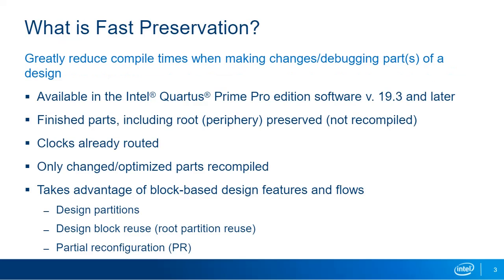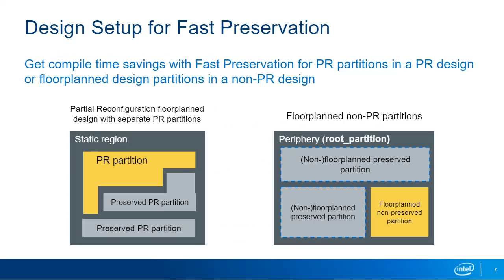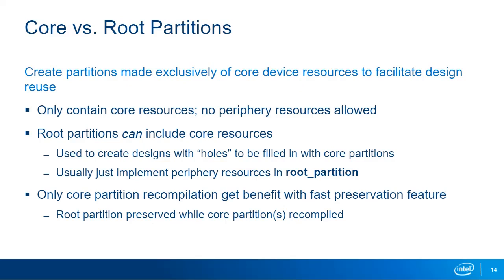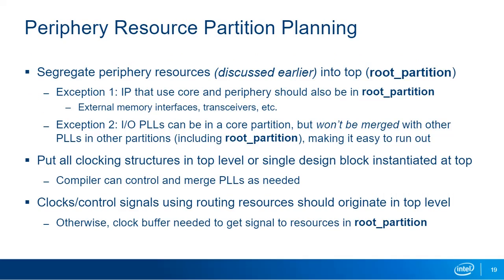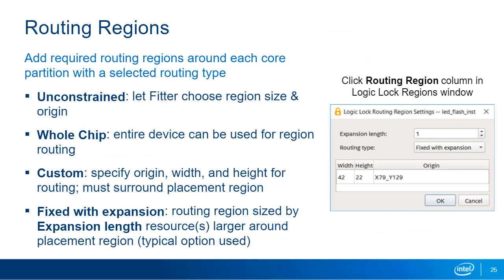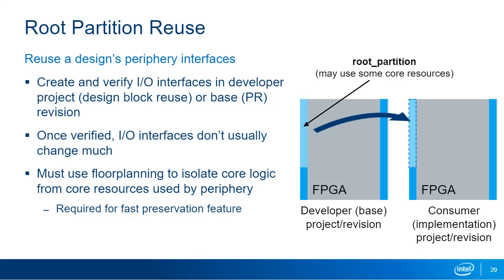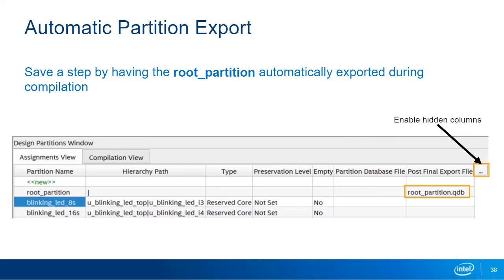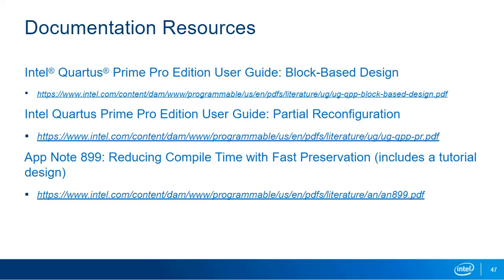Reducing Compile Time with Fast Preservation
Everybody wants to reduce their compile times.  Whether debugging or optimizing a design to meet timing, you want to get back to testing and working with the design as quickly as possible.  With the Fast Preservation feature enabled, you can exponentially reduce compile times in the Intel® Quartus® Prime Pro edition software when using a block-based design flow, such as design block reuse or partial reconfiguration (PR).  This training shows you how to set up your project to make use of this feature whether you are already using a block-based design flow or not.  Basic required concepts, such as design partitioning and floorplanning with Logic Lock regions are reviewed, but see the recommended prerequisites for more details.